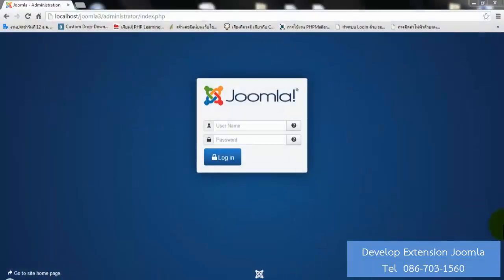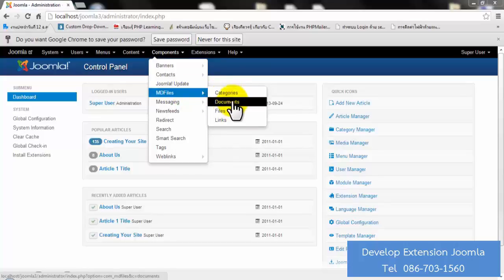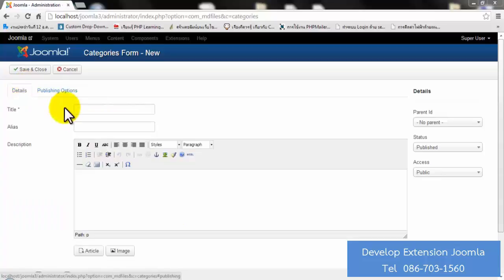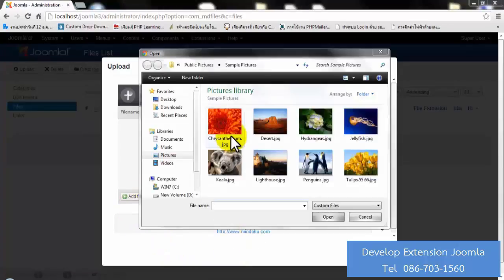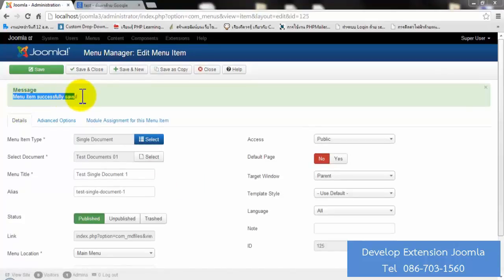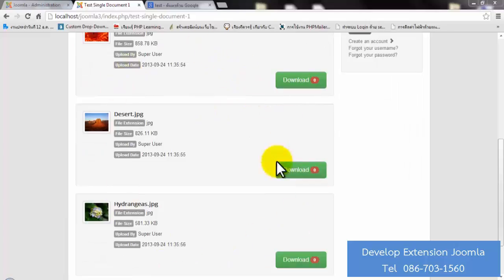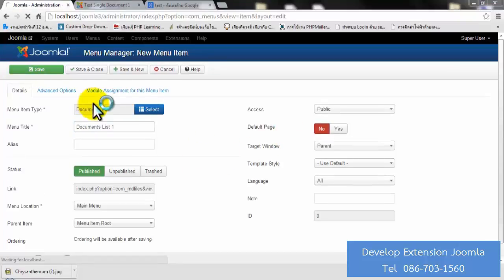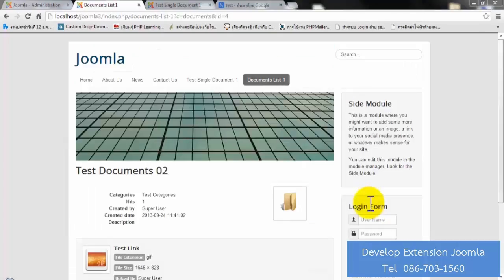MDFiles Howto ENG